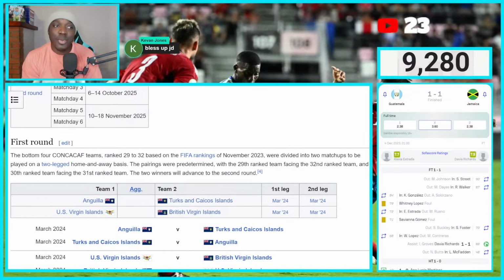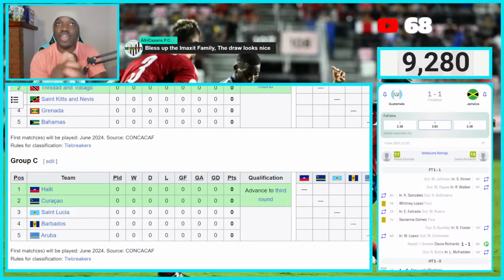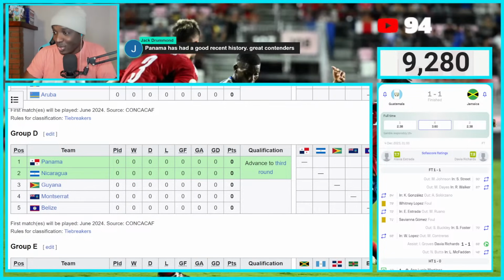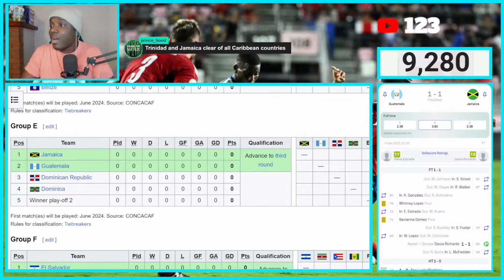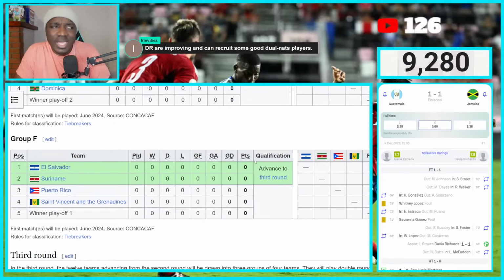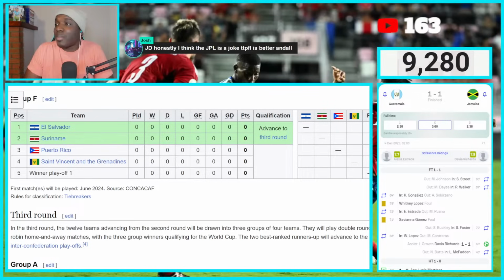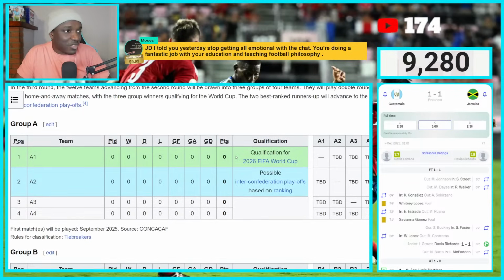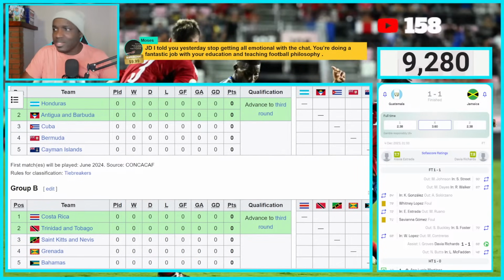Concacaf 2026 World Cup Qualifiers Draw | Jamaica Reggae Boyz | Suriname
concacaf 2026 World Cup Qualifiers Draw | Jamaica Reggae Boyz | Suriname | Panama Etc
Haiti El Salvador

Concacaf World Cup 2026 Qualifiers
Greg Leigh
Jamaica Reggae Boyz U20 Fixtures & Time
Trinidad & Tobago

Heimir Hallgrimsson Games, Overseas To Domestic Players Pathway | Jamaica Reggae Boyz

Trinidad & Tobago
Andre Blake
Nations League
Copa America Omari Hutchinson

Welcome to imaxit Football ... The Home of Concacaf Football
Jamaica Reggae Boyz & Girlz Update
Suriname Latest update

Welcome To The Wemaxit Football Network
This Is What We Cover Here ⬇️

                 Concacaf Competitions

👉Concacaf u17 Girls Championships
👉Concacaf u20 Girls Championships
👉Concacaf Women Championships
👉Concacaf u17 Men Championships
👉Concacaf u20 Men Championships
👉Concacaf Men World Cup Qualifiers
👉Concacaf Nations League
👉Women's World Cups
👉Men's World Cups